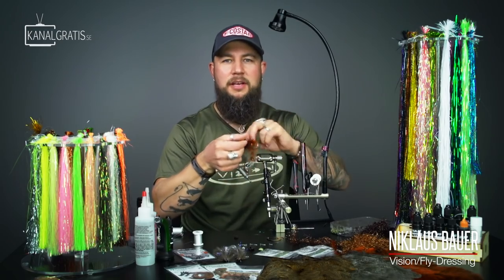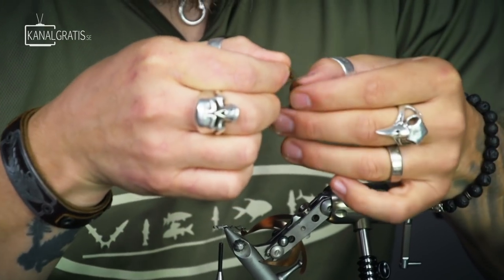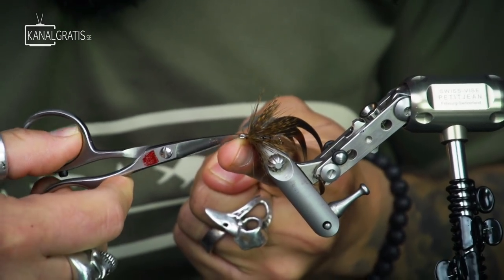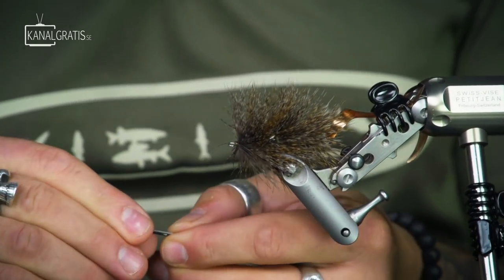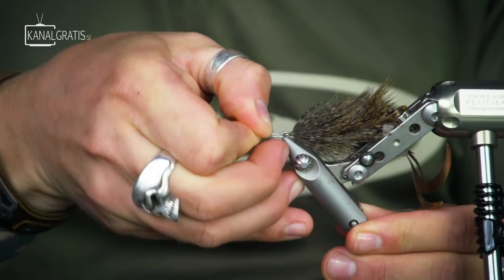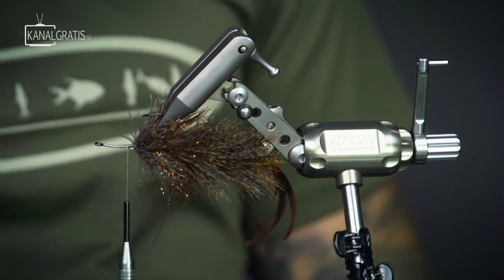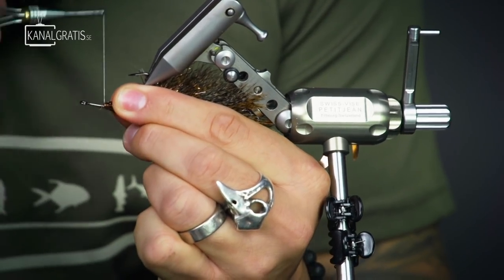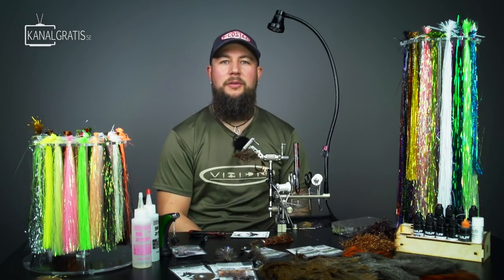FLY TYING: Sculpin/Goby by Niklaus Bauer 👌 (Perch/Trout Streamer)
If you're into perch fly fishing with streamers, you will simply need a bunch of these sculpin/goby imitations in your fly box. Well, the same applies if you prefer casting chunky streamers for big brownies...

However, in this tutorial Niklaus Bauer from Fly-Dressing will walk you through step-by-step exactly how to tie one of his favorite flies for perch and brown trout.

GIVE AWAY! Leave a comment why you want this exact fly tied by Niklaus and we will pick one of you within one week of the release of this video.

MATERIAL LIST:
Hook: Partridge Attitude streamer 1/0
Shank: Articulated Fish spine 10,15 and 20mm
Glue: Zap brush on, Devcon Epoxy, Gulff UV resin Fl. Orange and Black magic
Thread: Textreme Power thread 50D
Wave tail Connection: Fastach size 0
Tail: Dragon Tail Medium Copper
Head: Flymen Sculpin Head small brown
Eyes: Gulff UV resin Fl. Orange and Black magic
Body: Articulated Fish spine 10,15 and 20mm
Whiting Brahama hen or Coq de Leon Hen SH/C in your choice of color.
Polar reflector flash brown